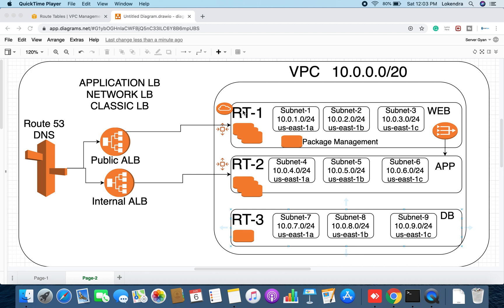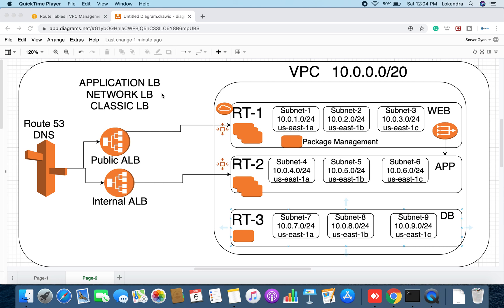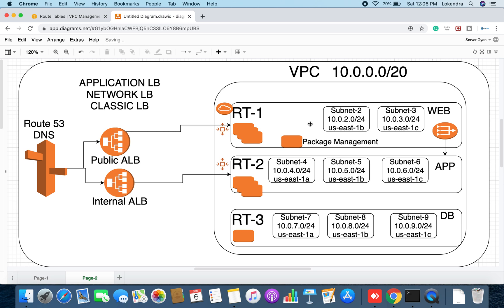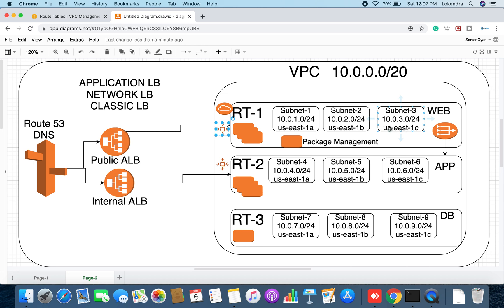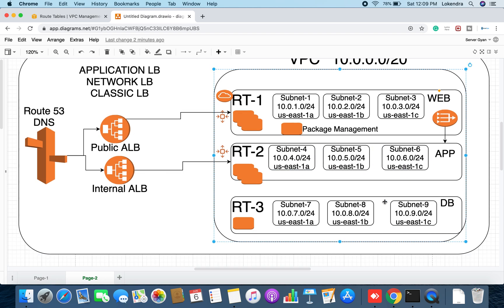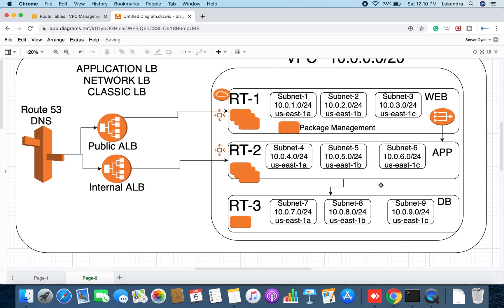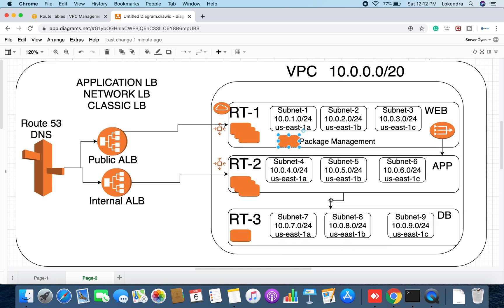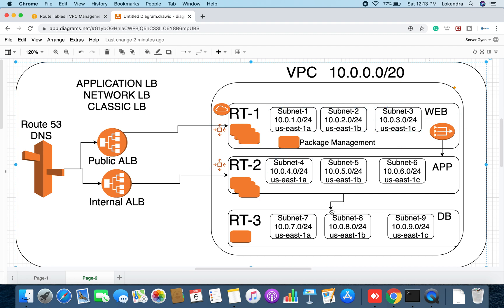How to Design AWS VPC to Manage HA and Security Compliance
In this video, we are going to discuss the designing part of AWS VPC. We are going to discuss the designing part of VPC, how do we create Route Tables and what is the requirement of that. How many RTs are required and where we need to place Internet Gateway and where need to place NAT gateway. Where we need to create multiple subnets and why we create multiple subnets. What is the use of the package management server? What are the types of Load Balancer of AWS? What is the use of internal and public load balancer?